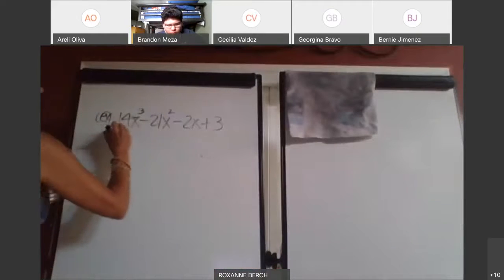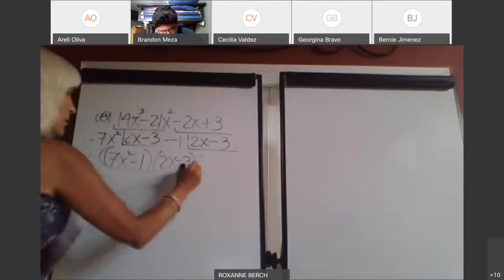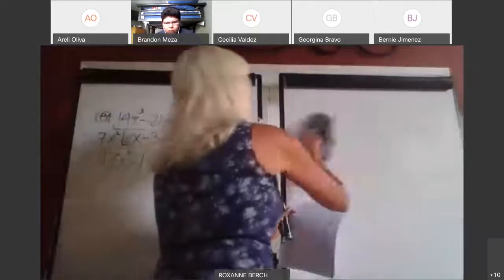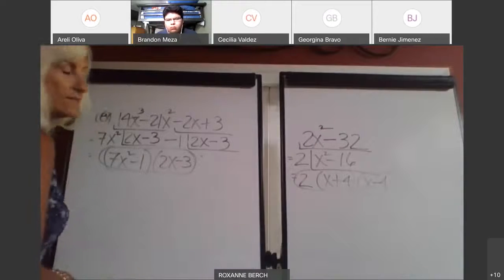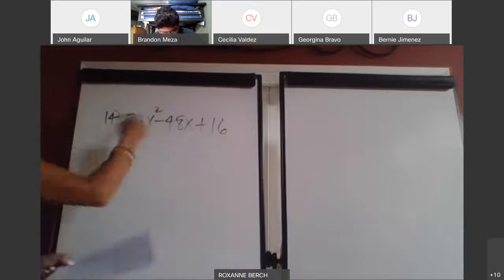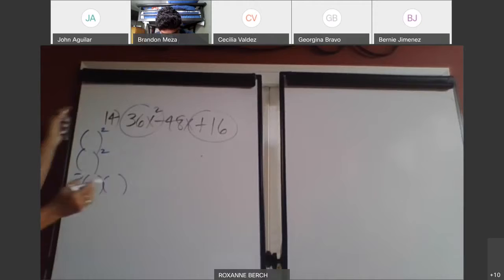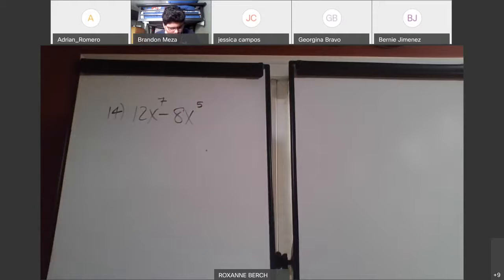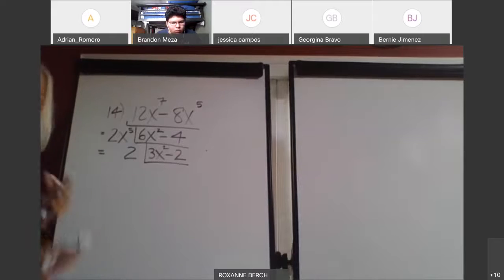Precalculus: Lesson P.5 Review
This is a class discussion regarding the 7 factoring methods.